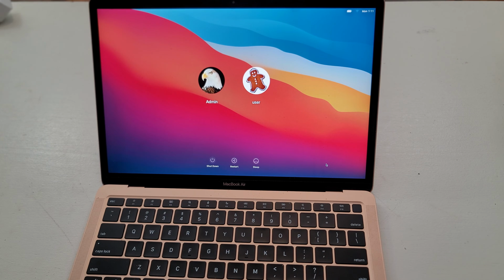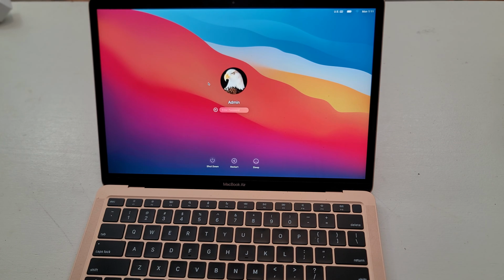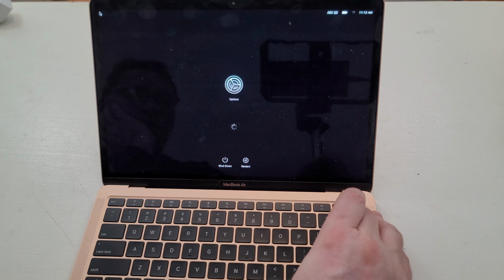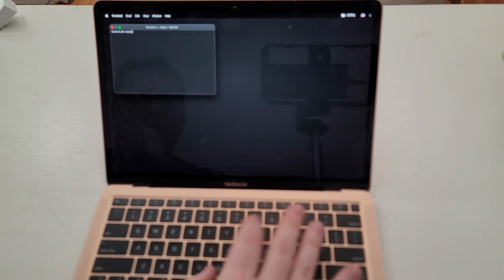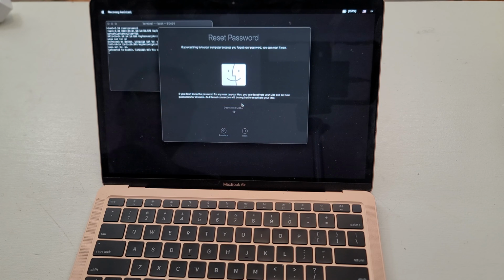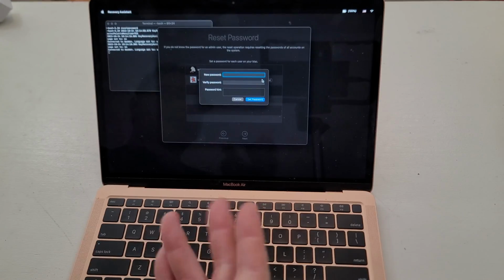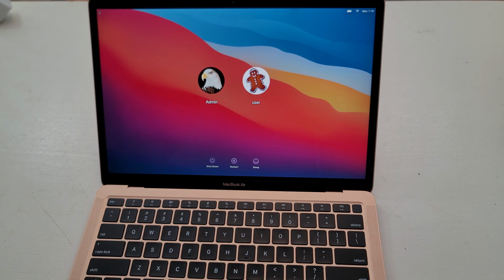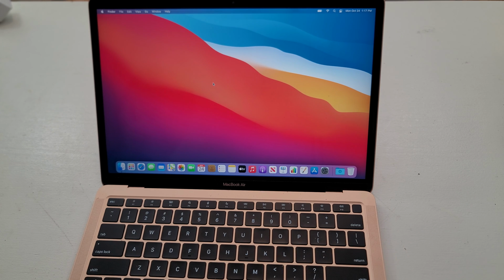MacBook M1 ALL PASSWORDS LOST How to recover your Computer and reset passwords